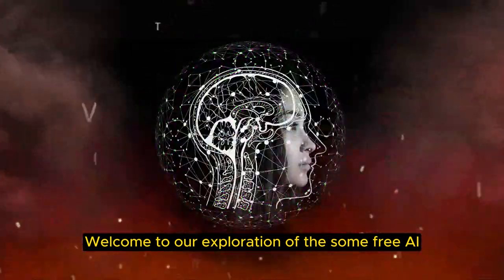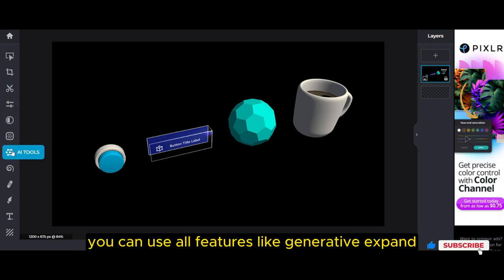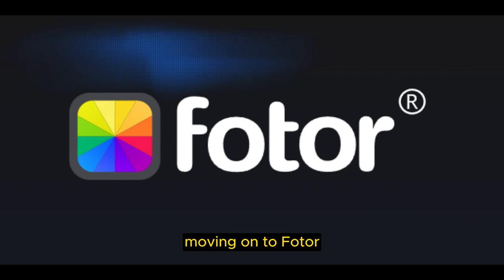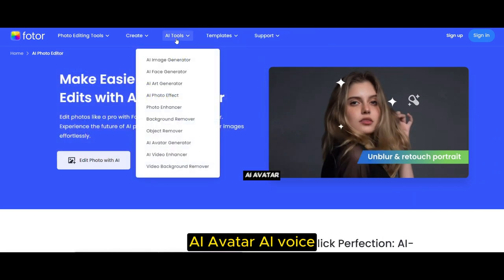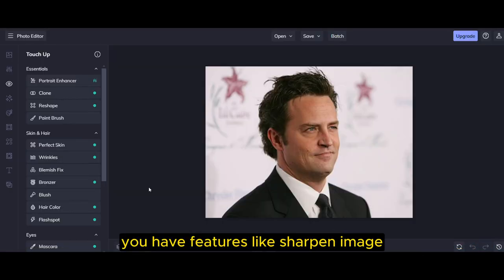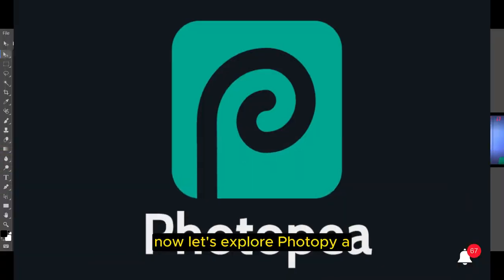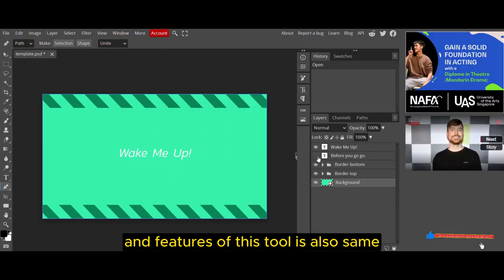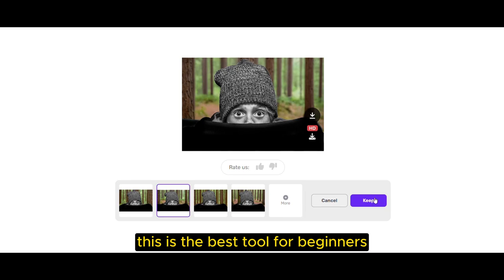[LISTS] AI PHOTO EDITOR You Should Try - Magic (SHOCKING!)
So that you will get to know that

FOLLOW US ➨

Some Tags you can Check